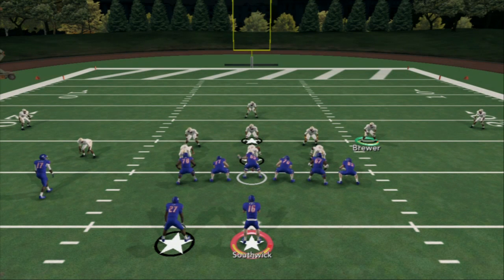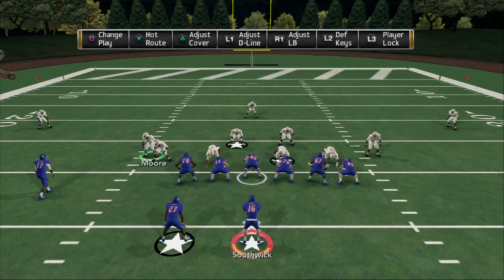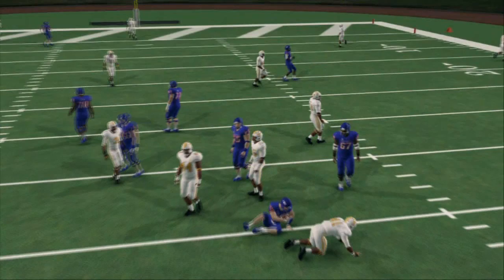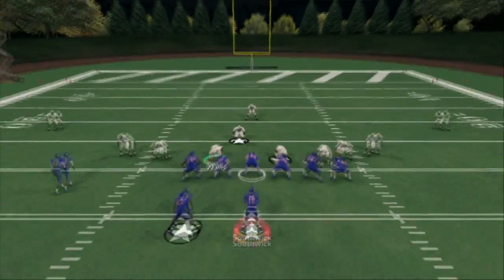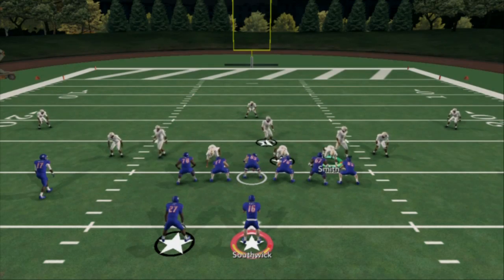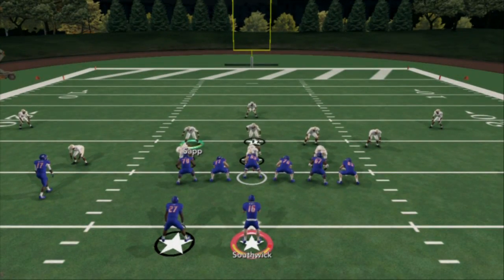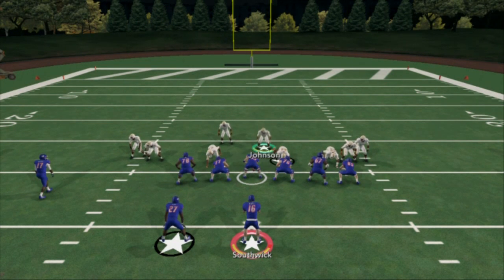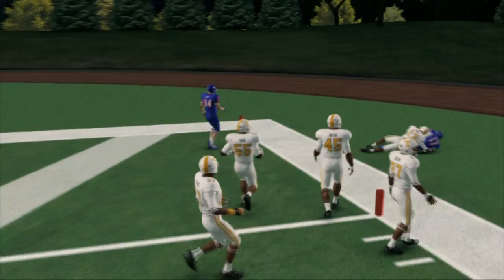NCAA 14 Football Defensive Tips 3-3-5 Stack Mini Guide Episode 1